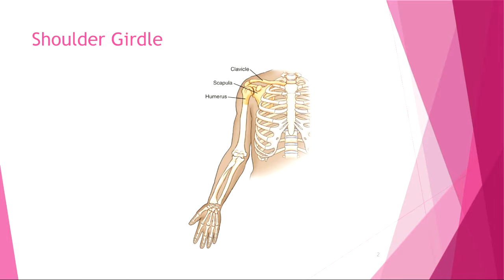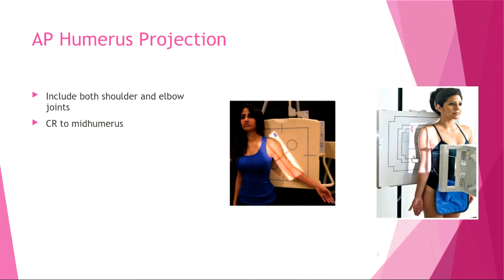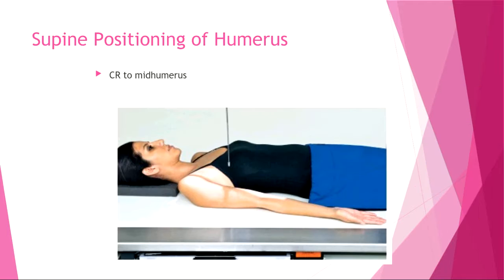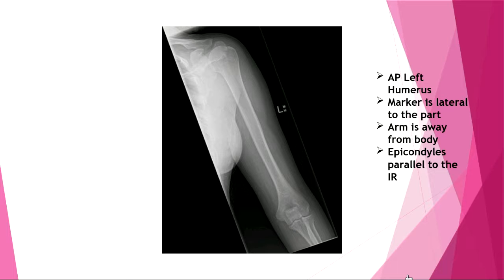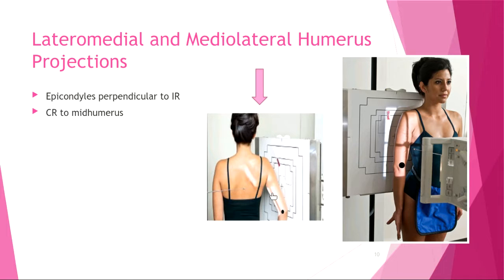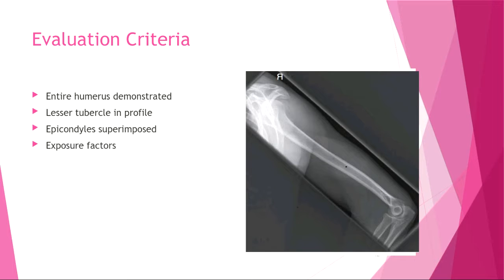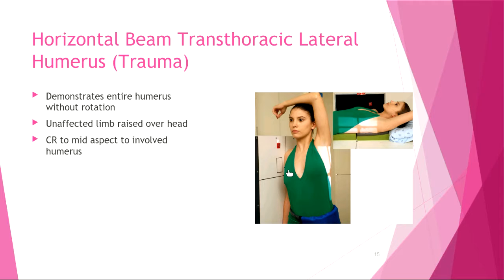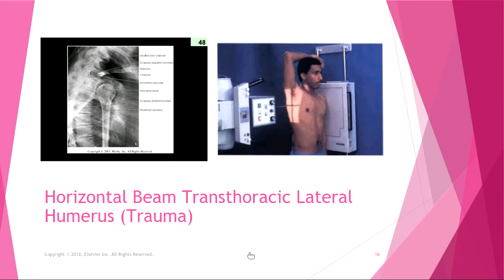Ch 5 Humerus